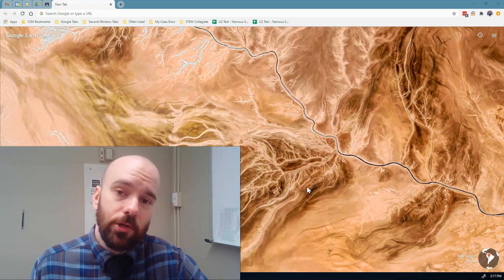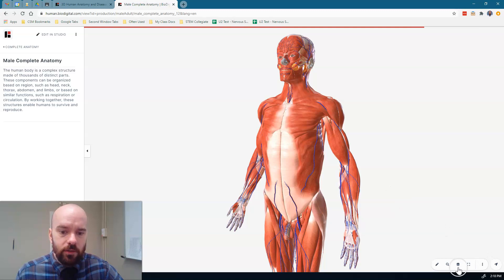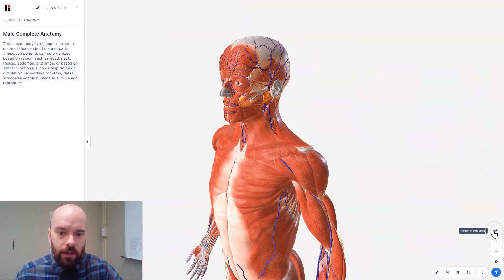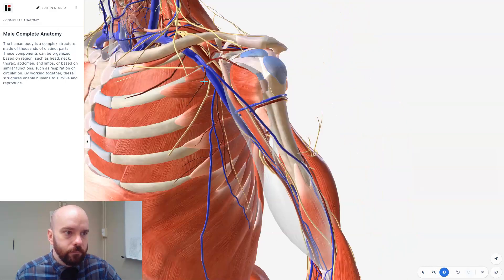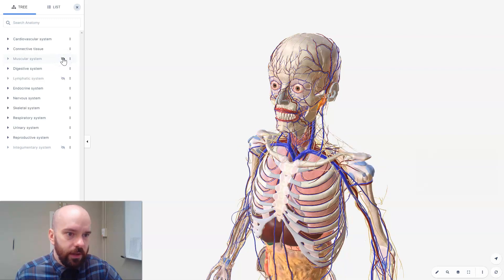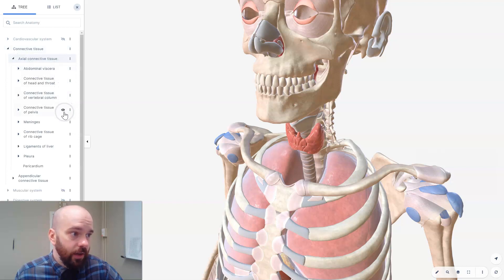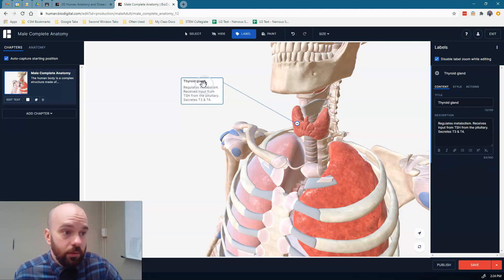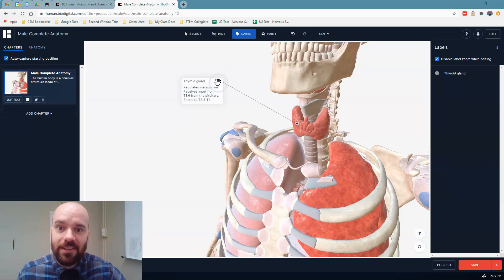Make Awesome Anatomical Images using BioDigital (free!)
In this video, I explain how to use the free version of BioDigital to create beautiful anatomical images for presentations and projects.

Screencapture shortcuts:
Windows: Windows + Shift + S
Mac: Command + Shift + 4
Chromebook: Ctrl + Shift + Show All Windows button (rectangle with two vertical lines)